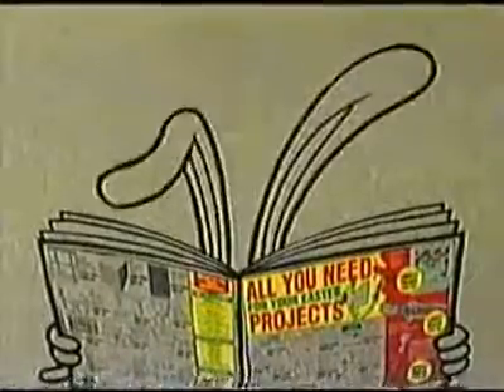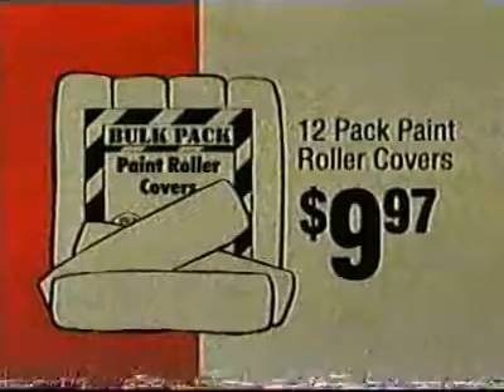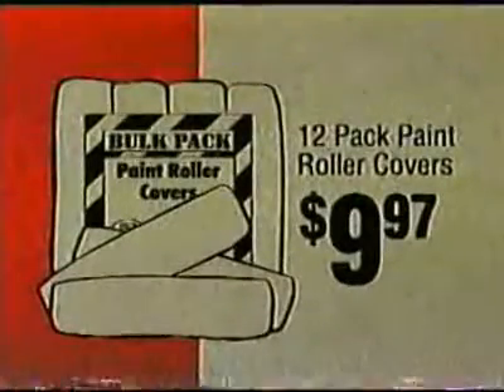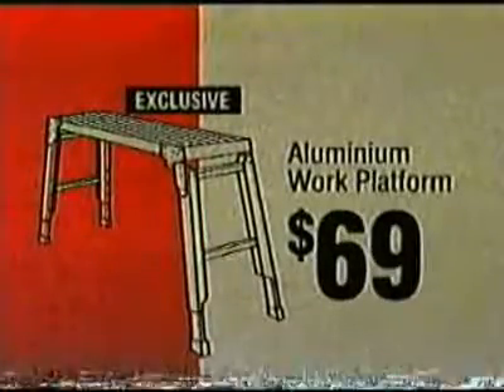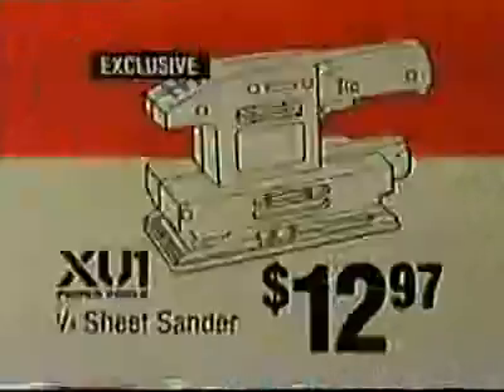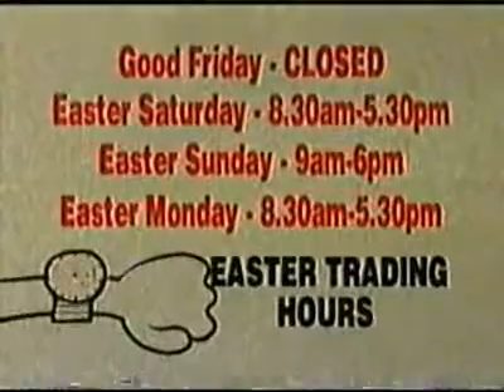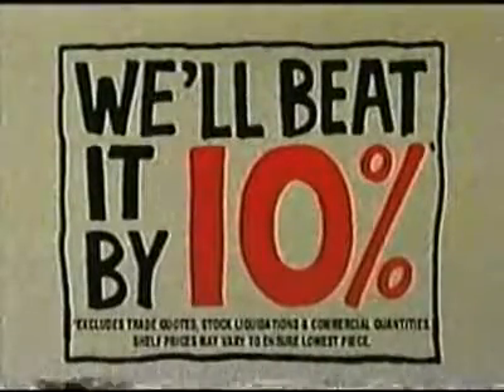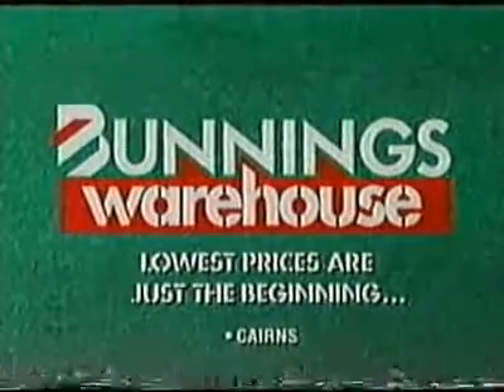Bunnings Warehouse 2004 3